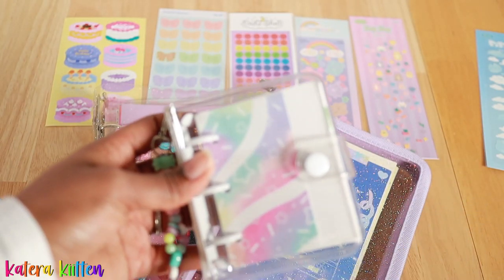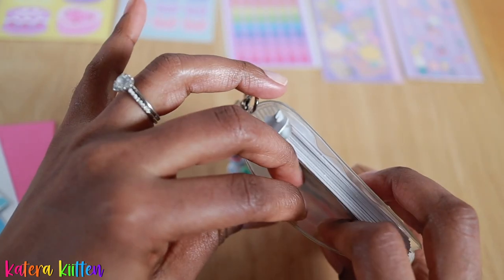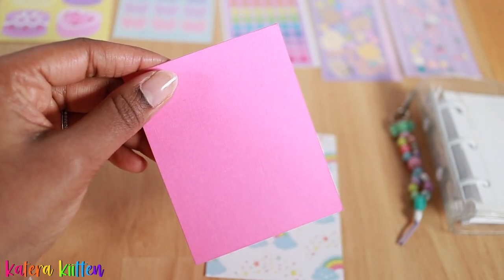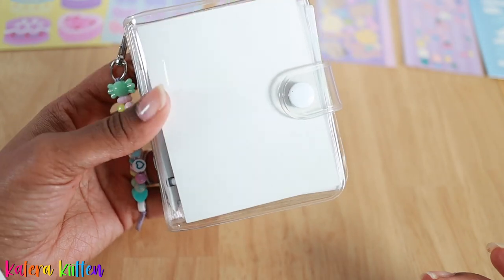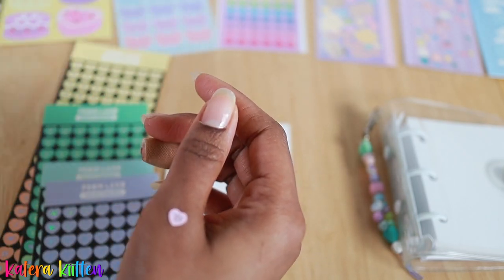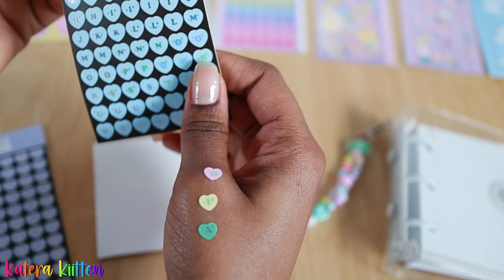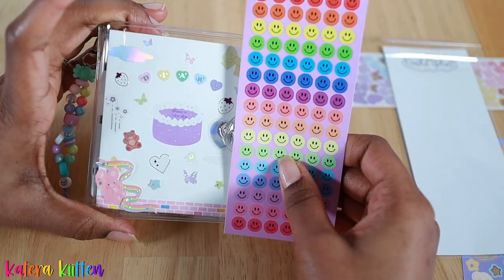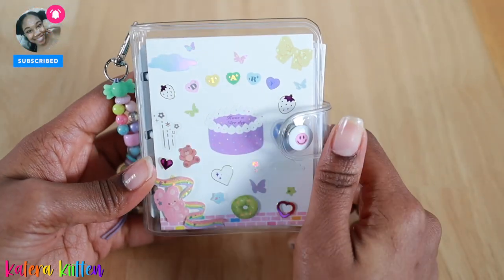My Mini 3 Ring Binder Setup 💖📒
🎀🌈Looking for a creative way to do a mini 3 ring binder setup? Watch this video to see how I set up my a8 mini binder!

📒💖My Mini 3 Ring Binder:

🚨⏰ TIME STAMPS:
0:00 My mini 3 ring binder setup intro
0:20 My mini 3 ring binder overview
0:35 Binder setup for past 6 ring binders
1:15 Paper deco materials
1:31 Sticker deco materials
2:40 Deco process starts
4:11 Final Results

Hey Kiittens!
I hope you guys enjoyed seeing my mini 3 ring binder setup process! I can't believe how adorably cute this 3 ring binder is, it makes me so happy lol Were y'all able to easily guess which color I went with for the setup? I'm pretty sure the thumbnail gave it away LOL

Anyways, I had such a fun time decorating my cover and I will always enjoy being able to use such fun and colorful stickers! Super thankful to be able to afford stationery items cause listen them thangs aint cheap, okay lol

& if you have anymore journaling or stationery videos you'd like to see from me comment those below as well!

As always, I'm here to support and encourage you guys to start loving yourselves Kiittens! We got this!